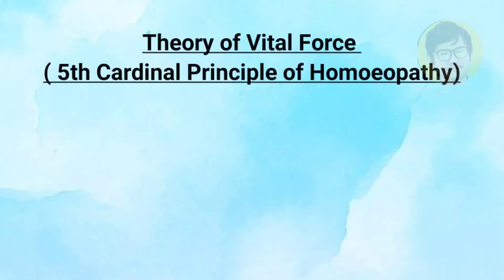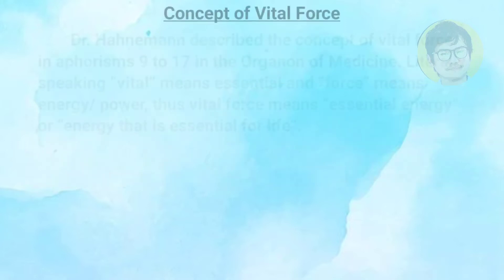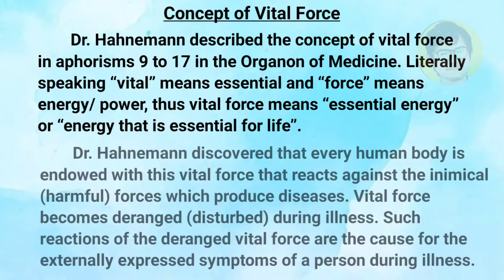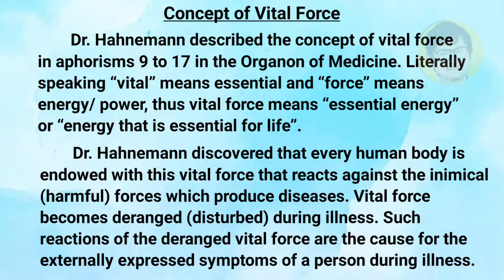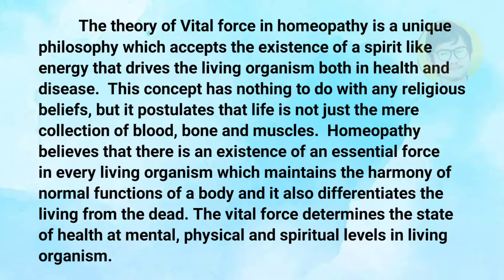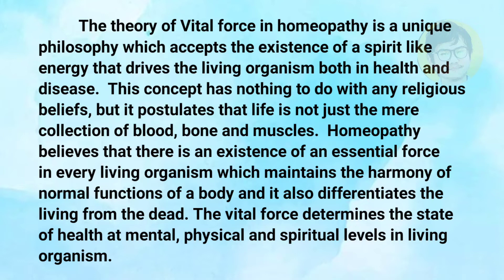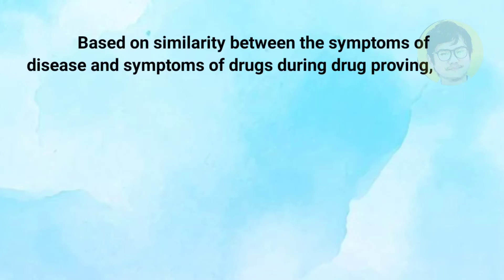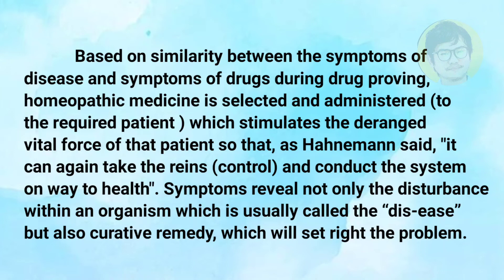Theory of Vital Force | Easy Notes & Explanation | 5th Cardinal Principle of Homoeopath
All the cardinal Principle will be uploaded one by one. Homoeopathic Materia Medica, Organon of medicine, Practice of Medicine everything will be thought in this channel.